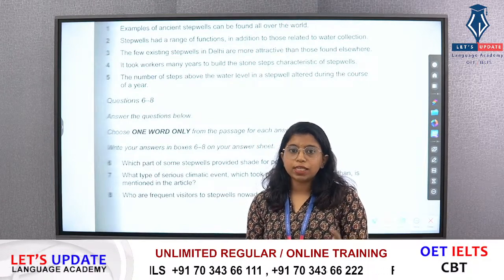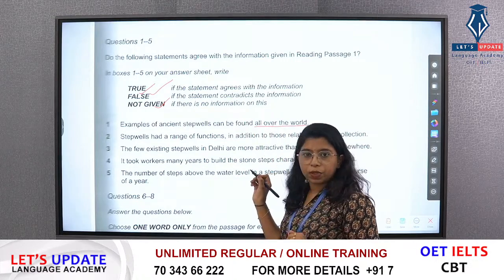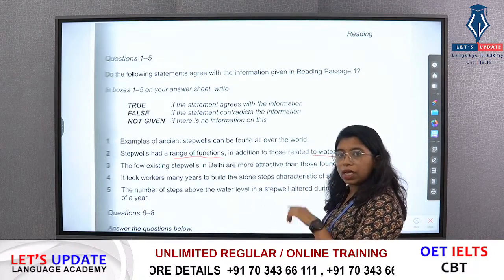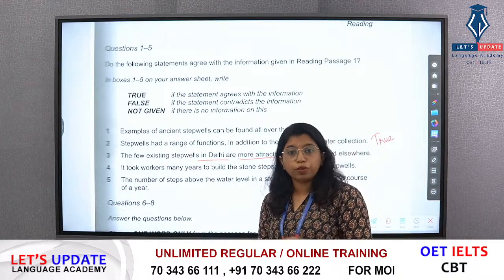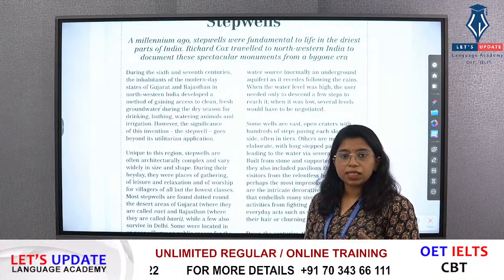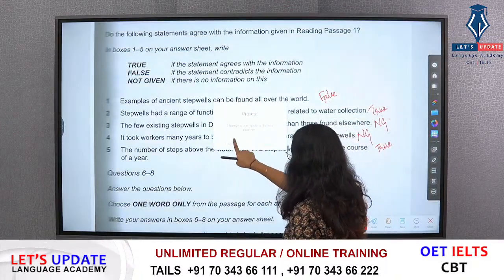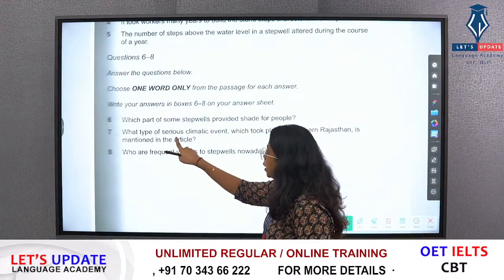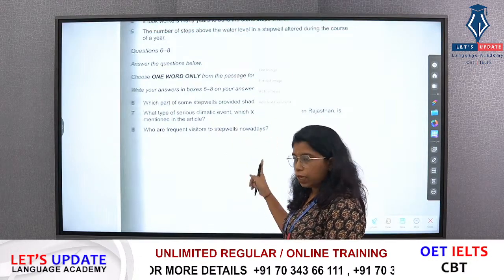IELTS READING DISCUSSION (PART - 01)